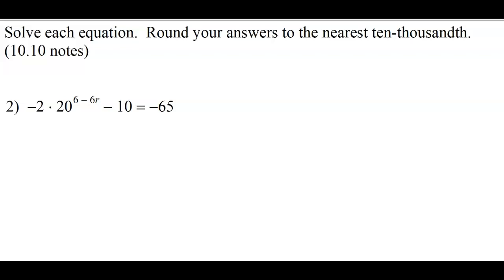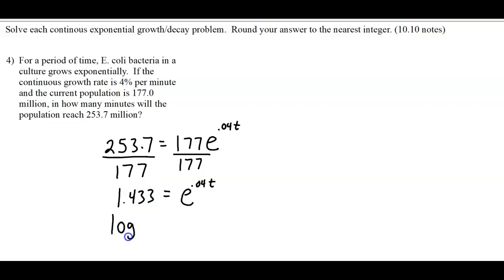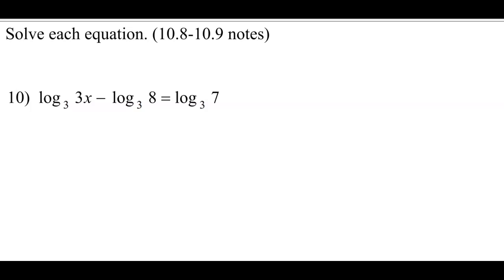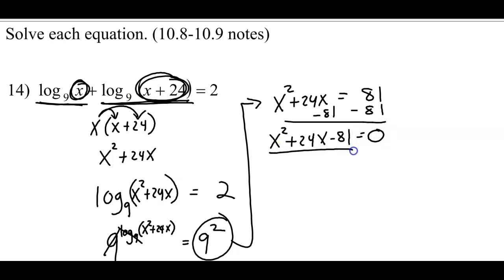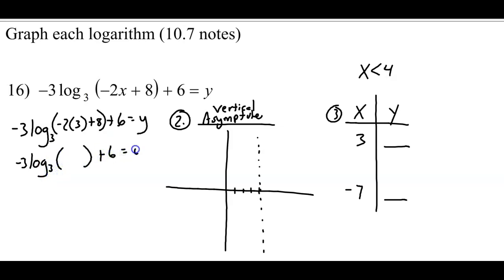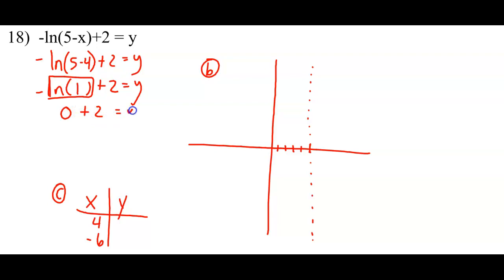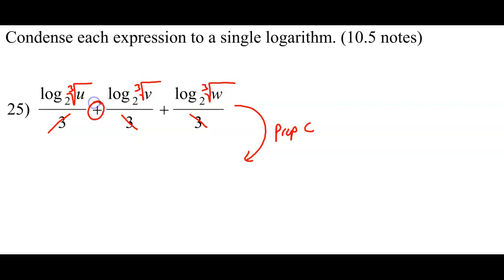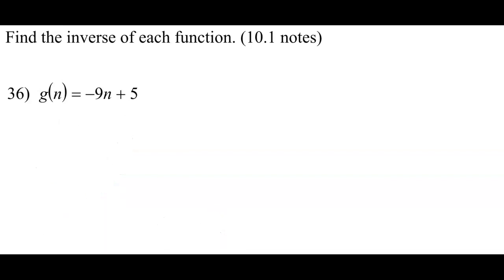Alg 2 Unit 10 Test Study Guide 23/24